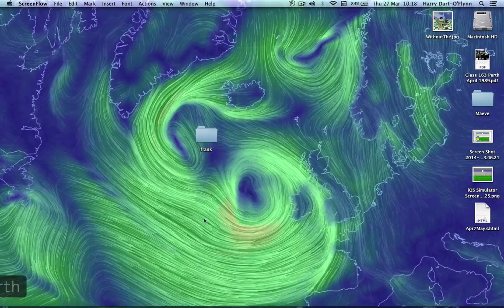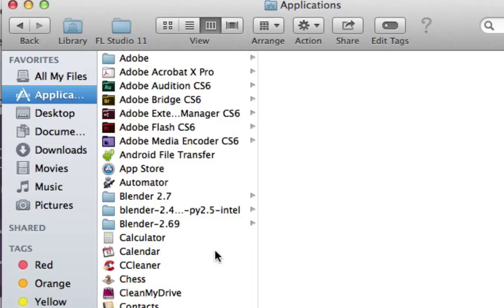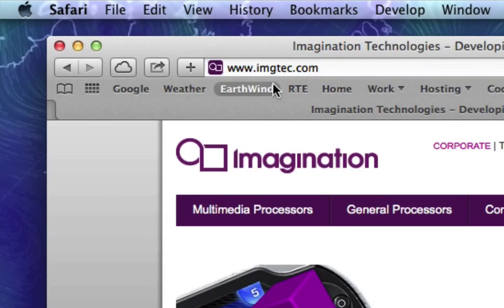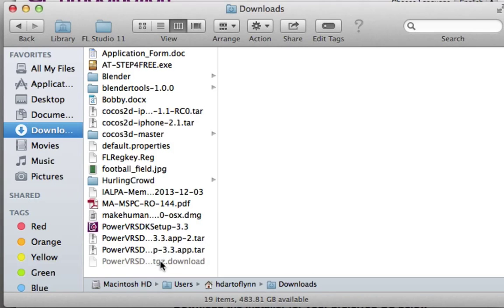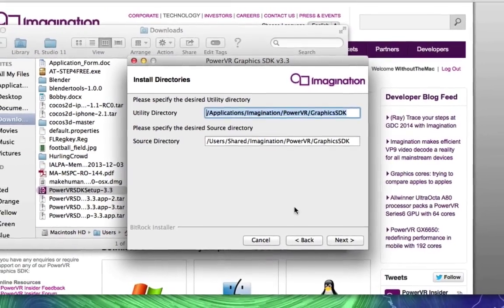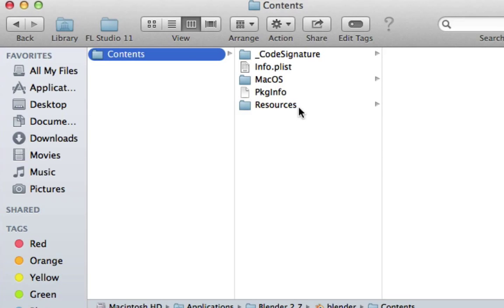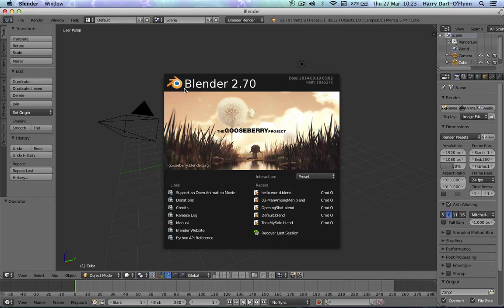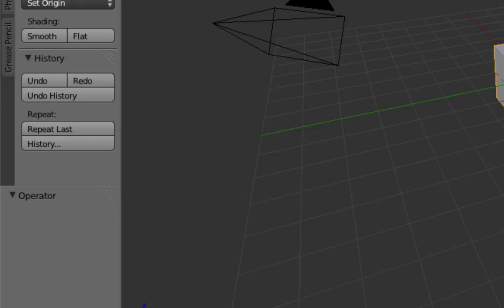Starting Cocos3d - 5 - Blender & PVRGeoPOD Exporter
PVRGeoPod is part of a sdk package from Imagination Technologies